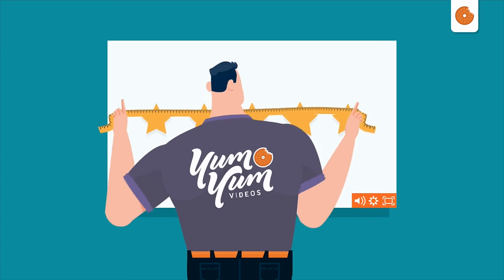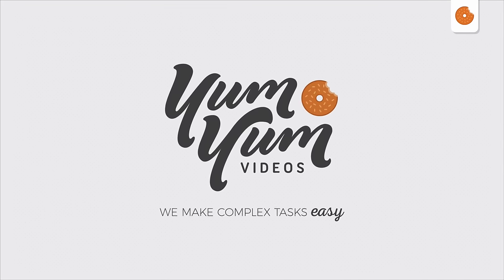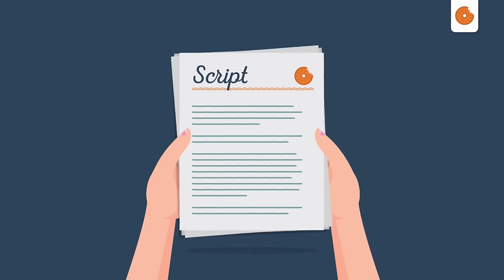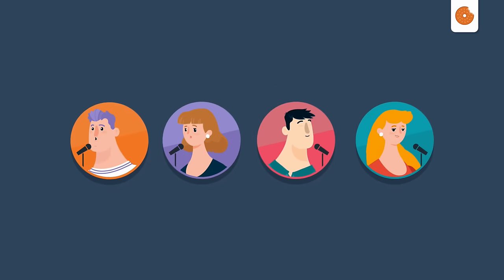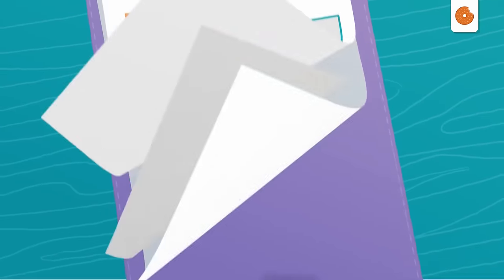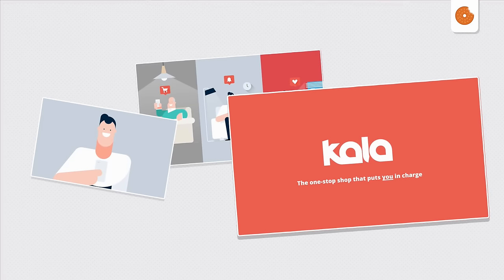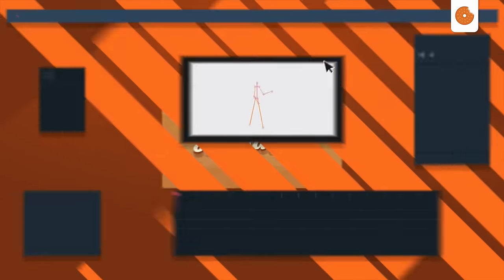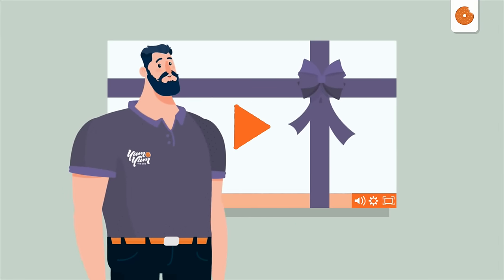Explainer Video Production Process | Yum Yum Videos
Animated Explainer Video Company - Yum Yum Videos

Liked the vid? Need a similar one for your company or nonprofit? Get in Touch!

This is how we made your video! we’ve crafted a simple 3-step process where you will be able to make suggestions and ask for the changes that you need while having fun in the process.